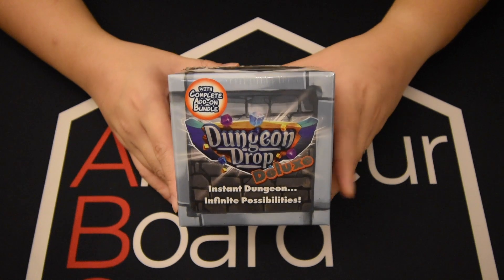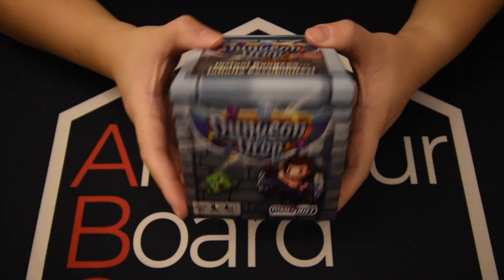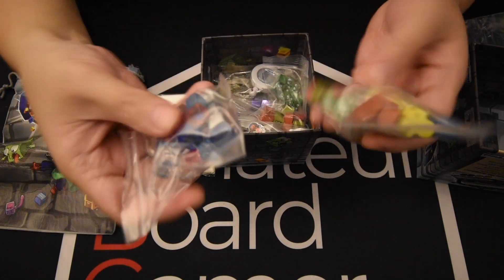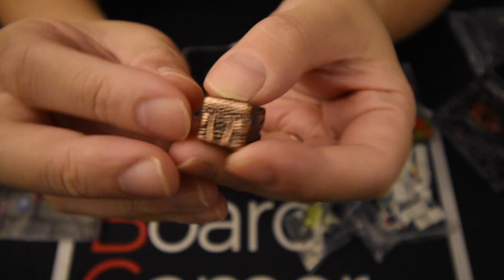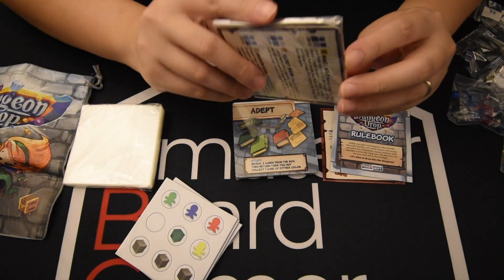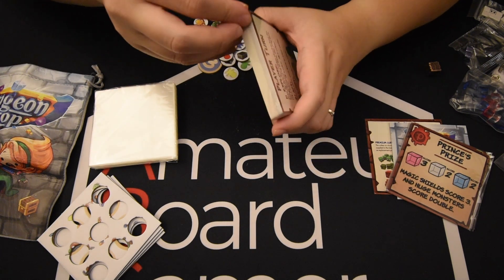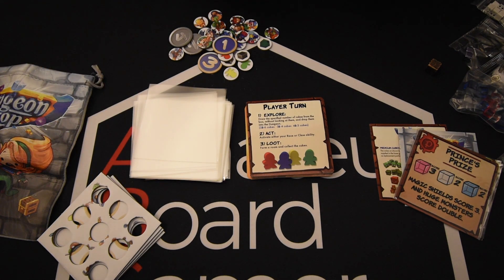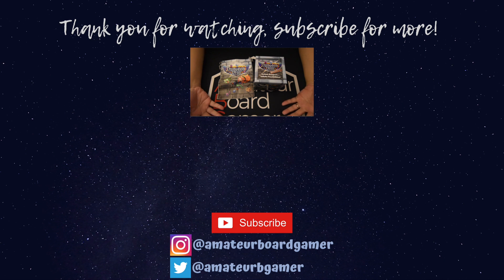Dungeon Drop Deluxe - Unboxing Series 📦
ABG is back with another unboxing and this is for the unpredictable Dungeon adventure, Dungeon Drop. I gotten the Deluxe version from Kickstarter and am excited to share what is in the box with you!

Skip to:
02:20 - Lifting the Box Lid!

Game Description:
Instant Dungeon... Infinite Possibilities!

Gather your gear and prepare to dive into the labyrinth! Teeming with untold treasure, the tunnels are said to be inhabited by unusual creatures, both adorable and terrible. Keep your wits about you as the very walls shift in the torchlight...

...it's time to drop into the dungeon!

Dungeon Drop is a lightweight dungeon crawler for 1-4 players, featuring unique gameplay elements that assures no two games could possibly be the same. Dungeon Drop blends strategy with a novel spatial element that will challenge casual and hardcore gamers alike!

At the start of each game, cubes of varying colors, representing both loot and monsters in the dungeon, are dropped onto the table from a height of 6 to 12 inches. This creates a dungeon layout with infinite possibilities. You will then use your customized hero to explore the dungeon, use your unique abilities, and ultimately loot a room that won't kill you!